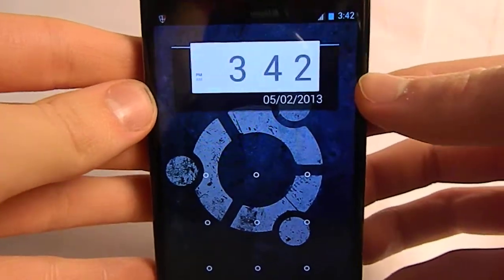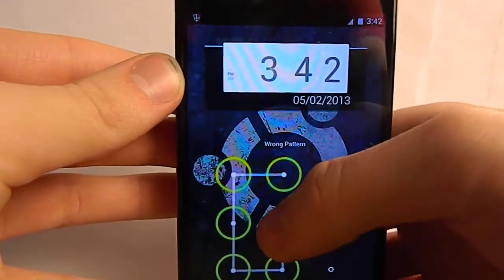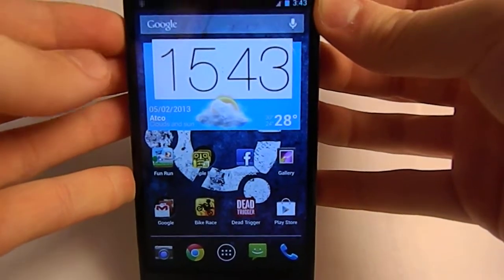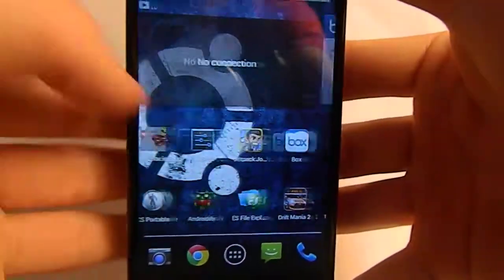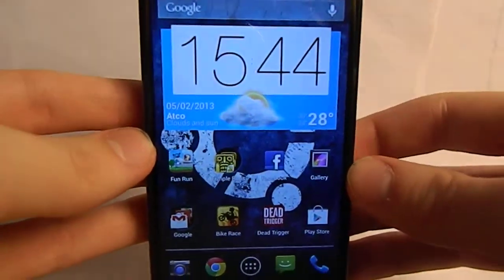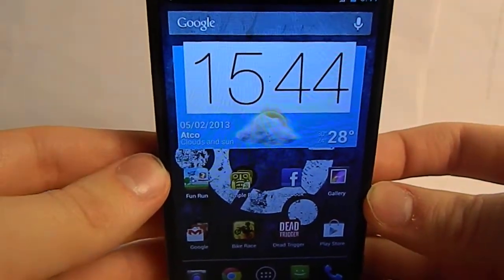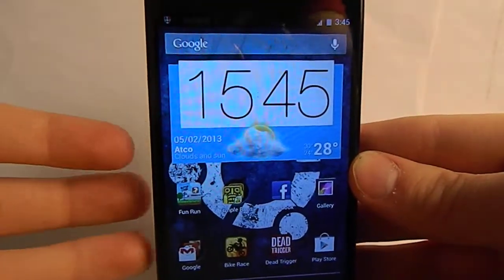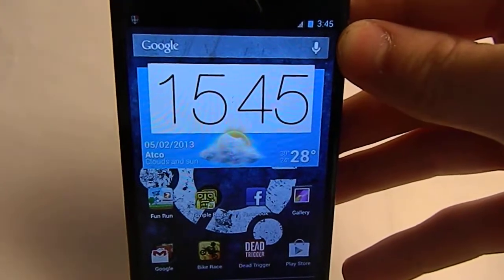What's on my Android 2013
Hey guys what's up... This is basically a preview of what is on my phone currently and how you can make your look like mine.

Here's the link to the youtuber who has the tutorial on the nav bar hiding without hiding the status bar